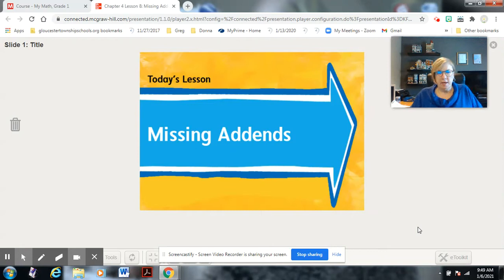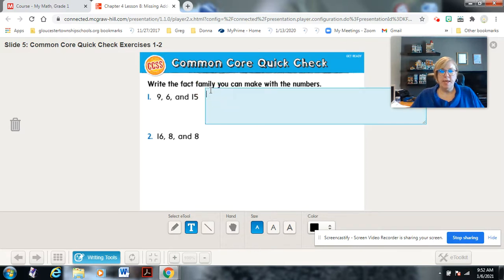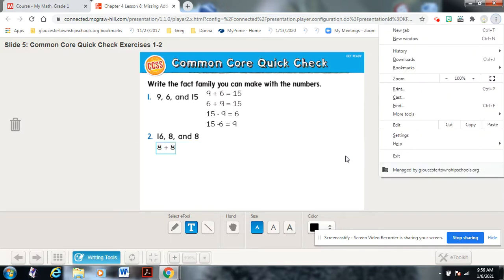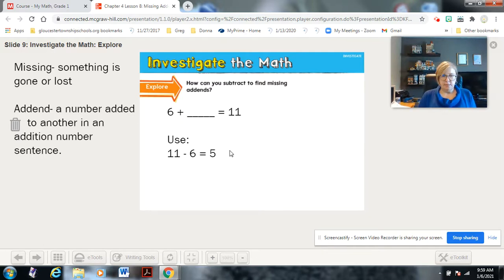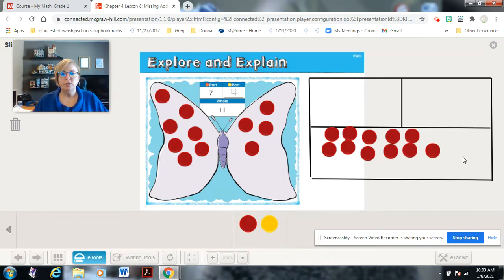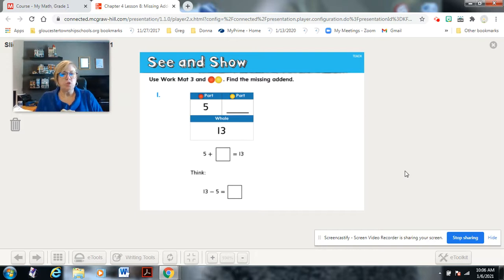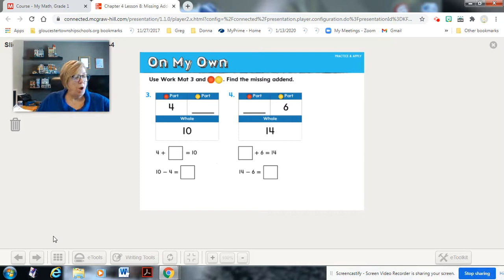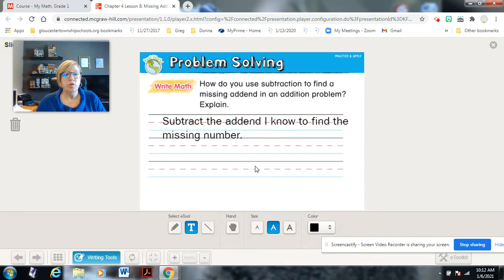Ch 4 Lesson 8